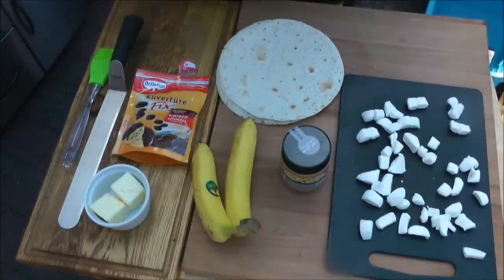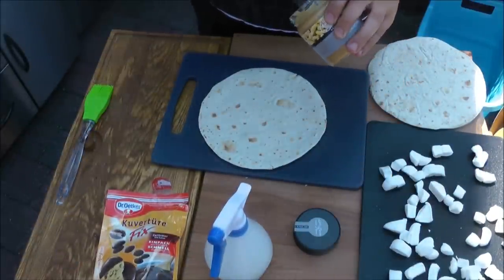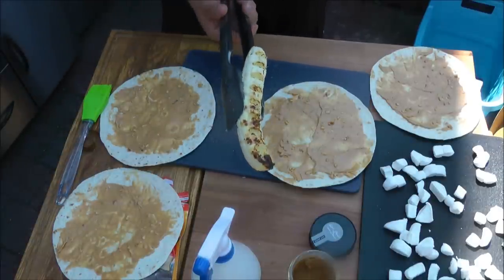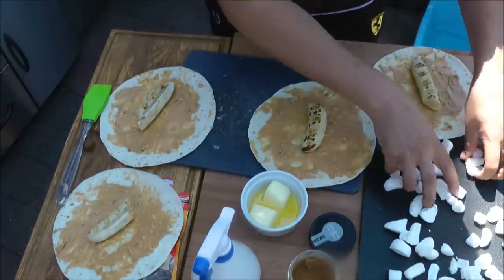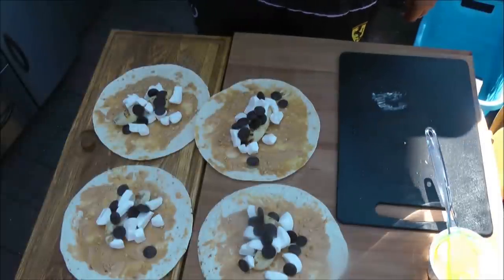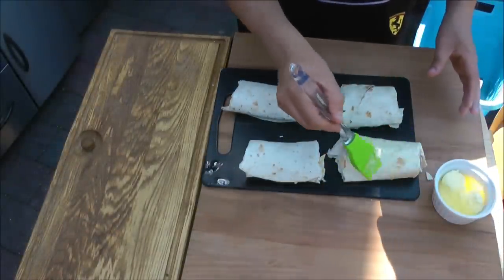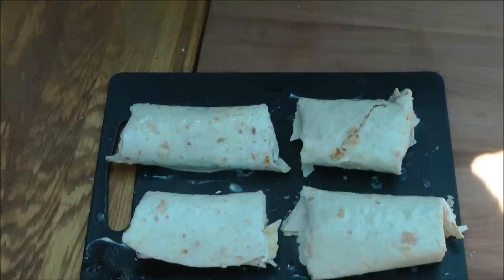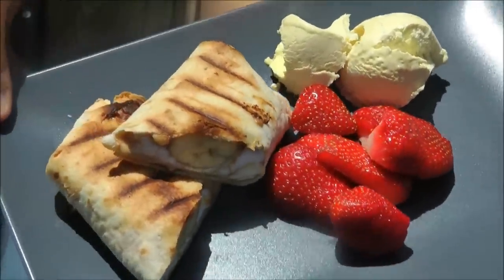Grilled Chocolate Banana Burrito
Ein absoluter Knaller!
Dieser Burrito ist eine Offenbarung. Unbedingt nachmachen!!

Hier die Zutaten für 4 Portionen:

4 Weizentortillas
2 Bananen
etwas Butter
etwas Erdnussbutter
Schokoflocken (oder Schokolade am Stück)
Marshmellows

Viel Spass beim Nachgrillen

Jörn